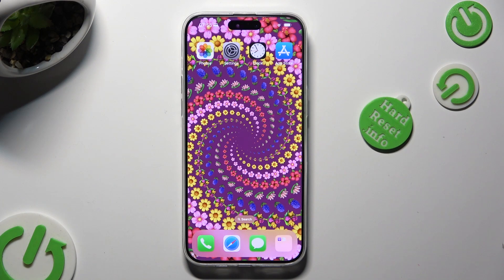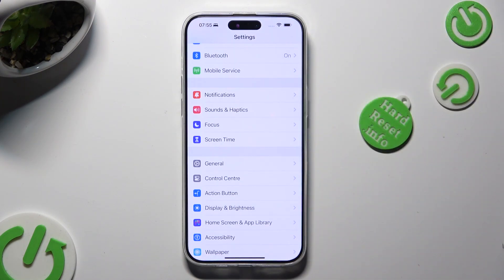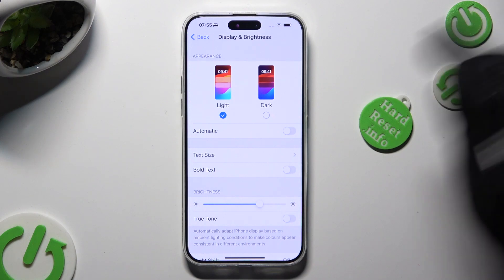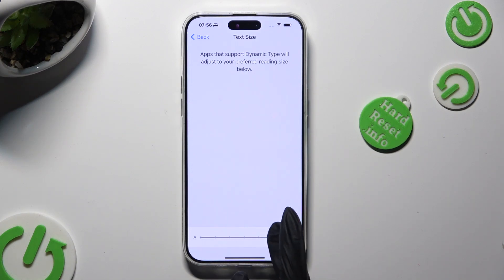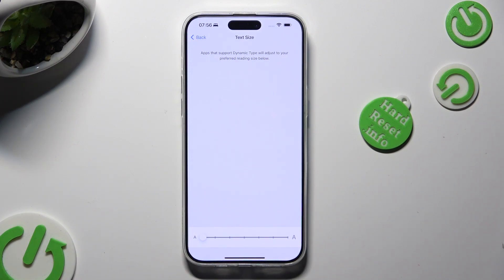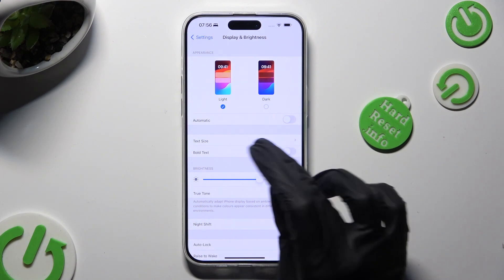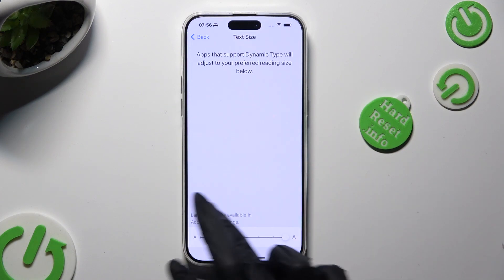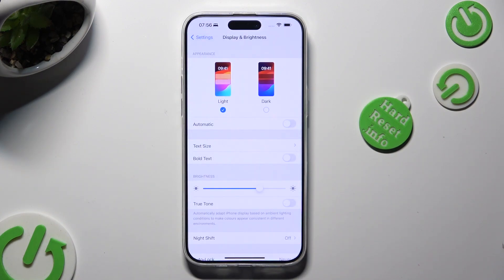How to Change Font Size on iPhone 15 Pro Max?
In this tutorial video, we'll guide you through the steps to adjust the font size on your iPhone 15 Pro Max. Customizing the font size can enhance readability and make your device more comfortable to use. Whether you need larger text for easier reading or prefer a more compact style, learn how to modify the font size settings to suit your preferences on your iPhone 15 Pro Max.

How to Increase Font Size on iPhone 15 Pro Max?
How to Make Text Larger for Easy Reading on iPhone 15 Pro Max?
How to Adjust Font Size Settings on iPhone 15 Pro Max?